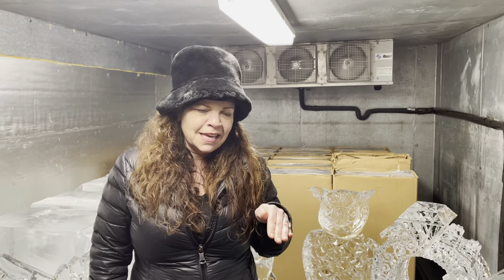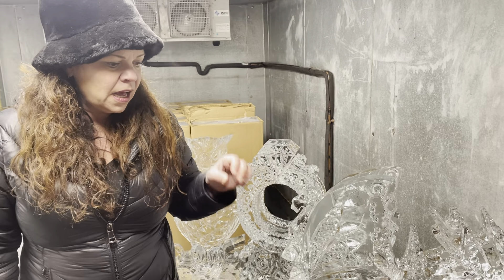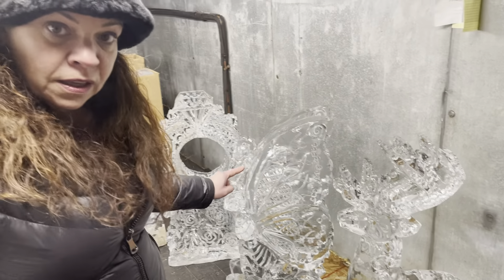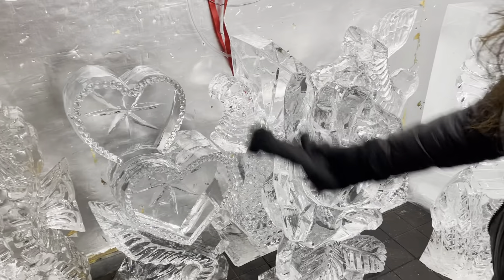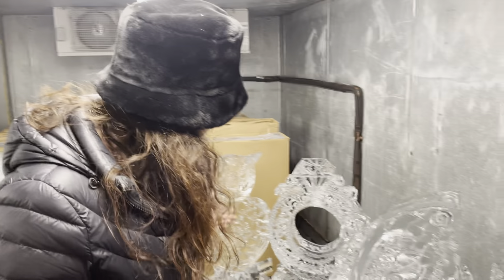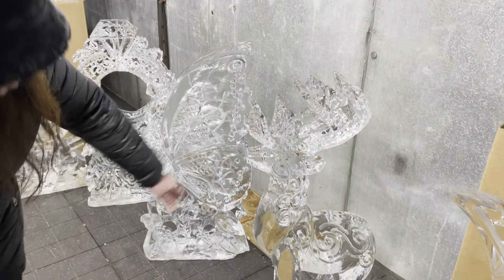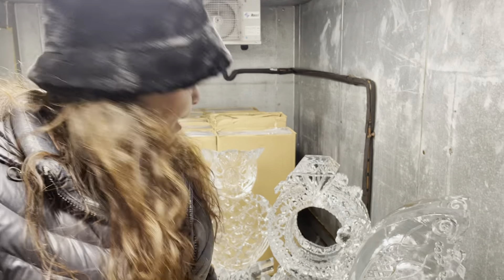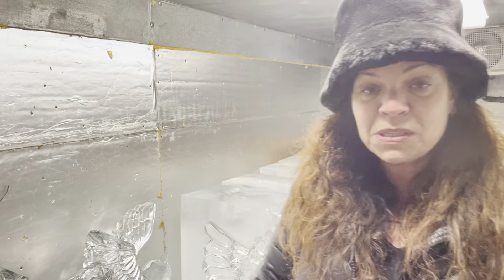City of the Week Plymouth Ice Festival Snack Peak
A look in the finished cooler!  Get a sneak peak at some of Tajana’s finished pieces that will be featured at the Plymouth Ice Festival!